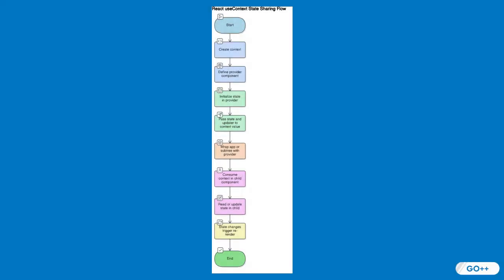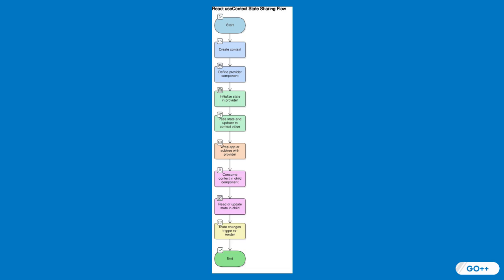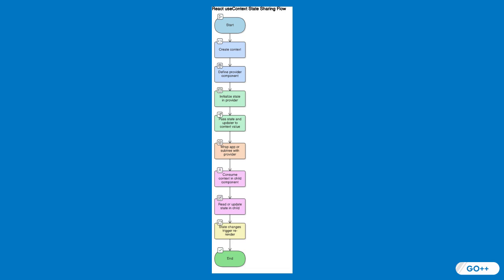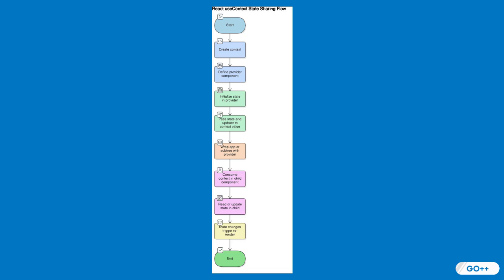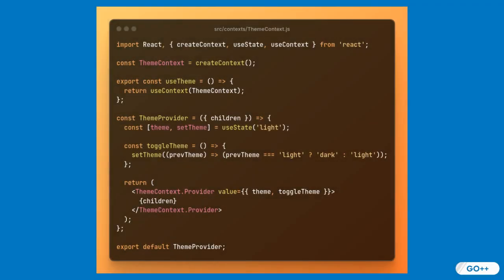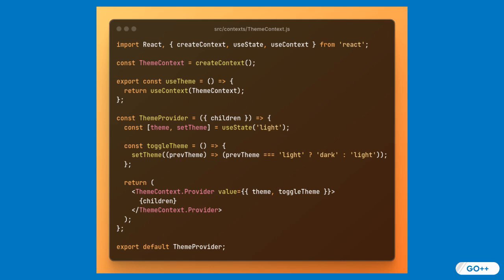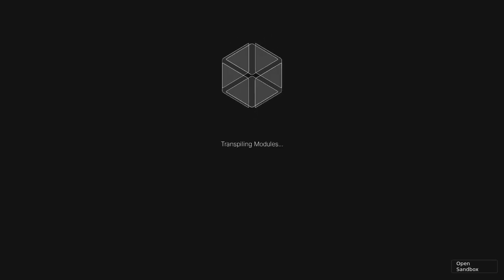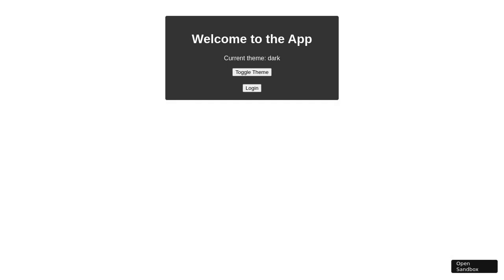Understanding useContext for Efficient State Sharing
Welcome to this in-depth tutorial on React’s useContext hook—a powerful tool for managing state across components without the hassle of prop drilling. Whether you’re building a small component library or a large-scale application, understanding how to share state efficiently is essential for writing clean, scalable React code. In this video, we’ll explore how useContext helps you bypass the traditional and often messy pattern of passing props through multiple layers of your component tree. Instead, you’ll learn how to set up and consume global state using context providers, giving your components direct access to shared values like themes, authentication data, and more. As part of this tutorial, we’ve leveraged artificial intelligence-assisted tools to enhance the structure, clarity, and flow of the content—ensuring a smooth learning experience from start to finish. We’ll walk through a practical implementation featuring two separate contexts: ThemeContext and UserContext. You’ll see how to toggle between light and dark themes with a simple button and how to manage user login/logout functionality—all powered by useContext. These real-world examples demonstrate how context can simplify UI logic while keeping your components clean and focused. However, we don’t just stop at functionality—we also explain the trade-offs. While useContext eliminates prop drilling, improper use can lead to performance issues due to unnecessary re-renders. That’s why we also touch on best practices, helping you understand when and how to use context effectively. By the end of this video, you’ll understand: What useContext is and how it works. How to implement and consume multiple contexts. When to use context vs. other state management patterns. Common pitfalls and performance considerations.